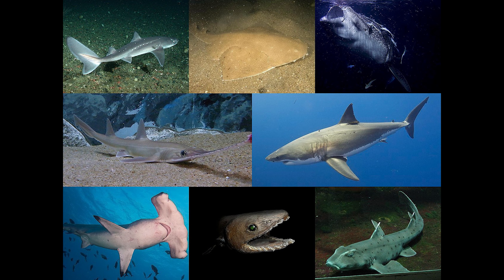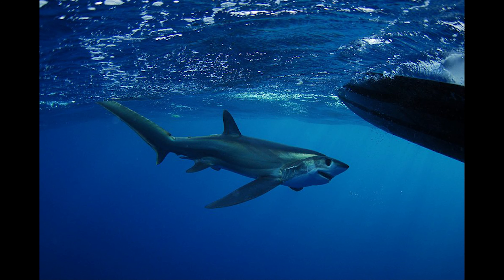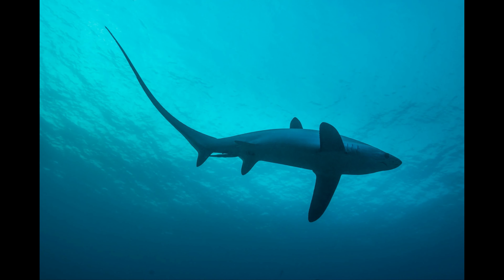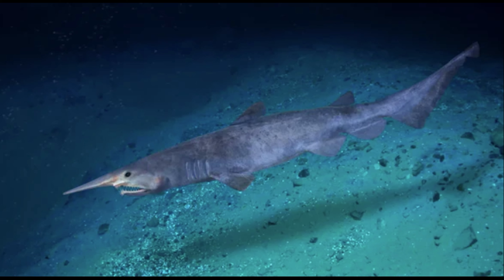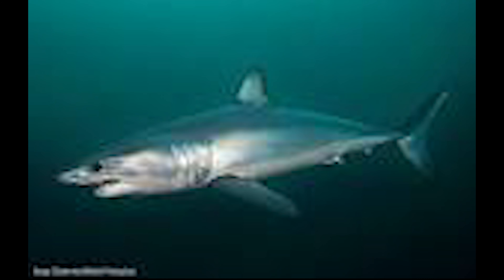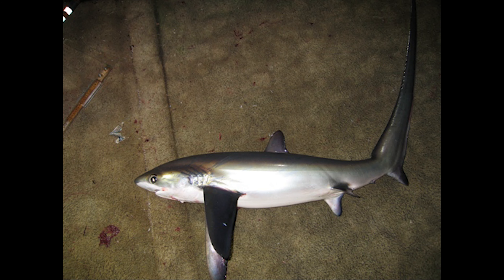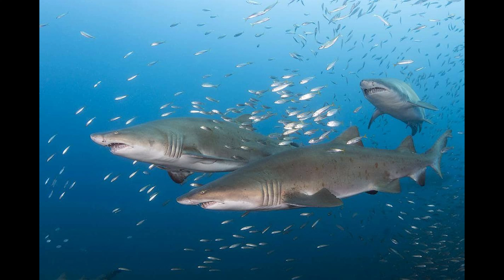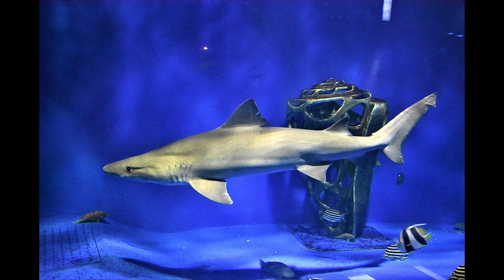15 Species of Sharks (Volume 1) 🦈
This episode is part of Sharkfest for every summer! 🦈

Introduction - 0:00

1. Basking shark - 0:22
2. Bigeye sand tiger - 1:01
3. Bigeye thresher - 1:25
4. Common thresher - 1:43
5. Crocodile shark - 2:00
6. Goblin shark - 2:20
7. Great white shark - 2:43
8. Longfin mako - 3:21
9. Megamouth shark - 3:41
10. Pelagic thresher - 4:04
11. Porbeagle - 4:30
12. Salmon shark - 4:52
13. Sand tiger shark - 5:18
14. Shortfin mako - 5:39
15. Smalltooth sand tiger - 5:55